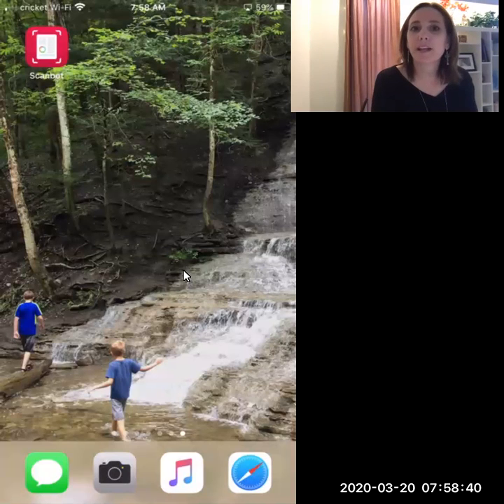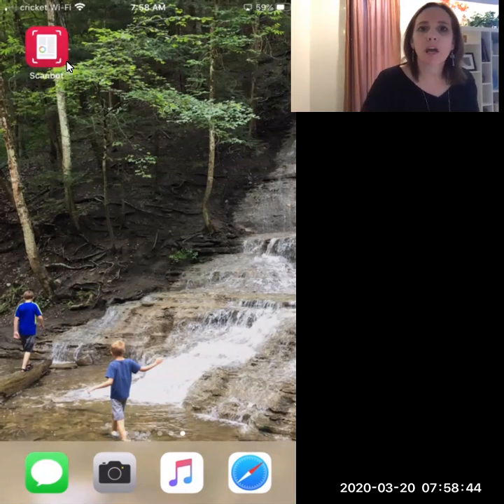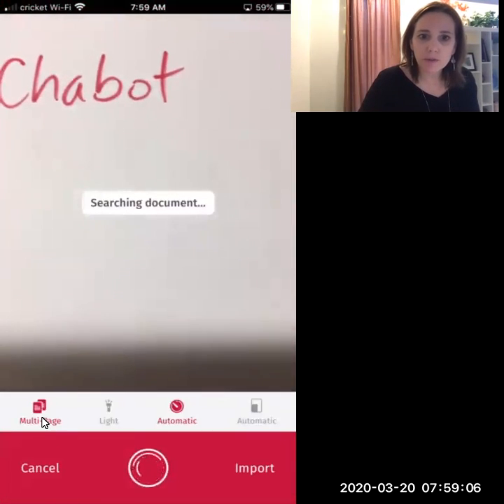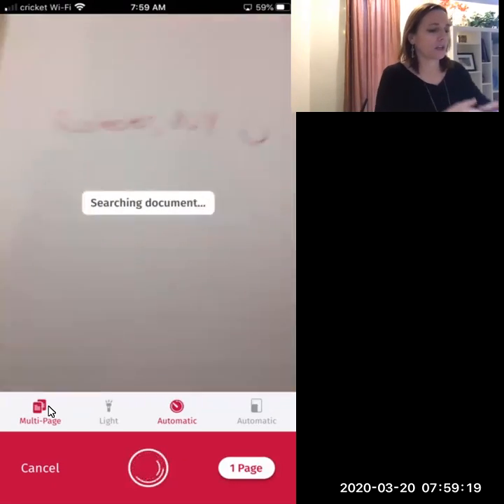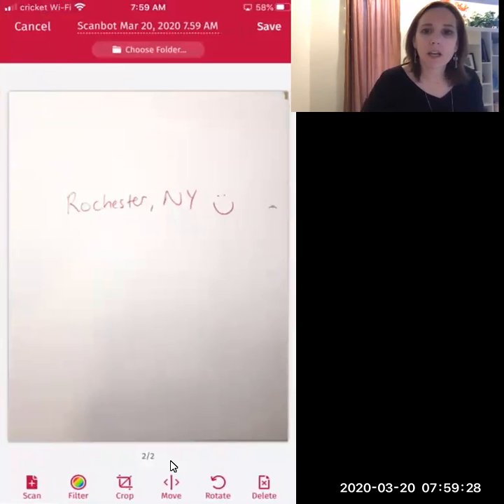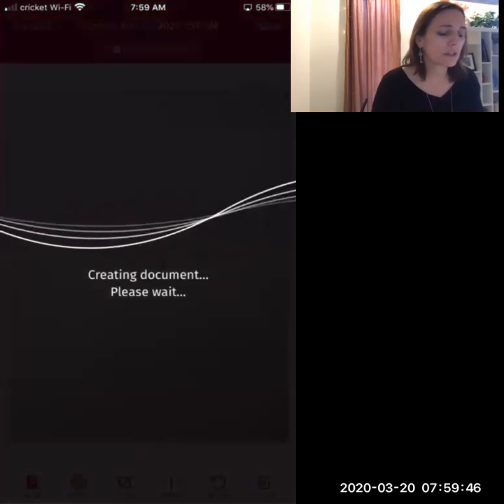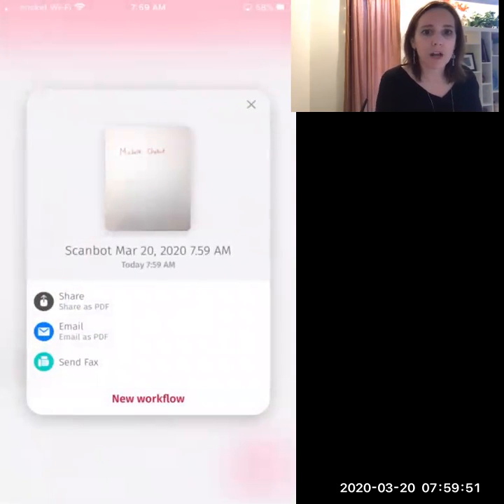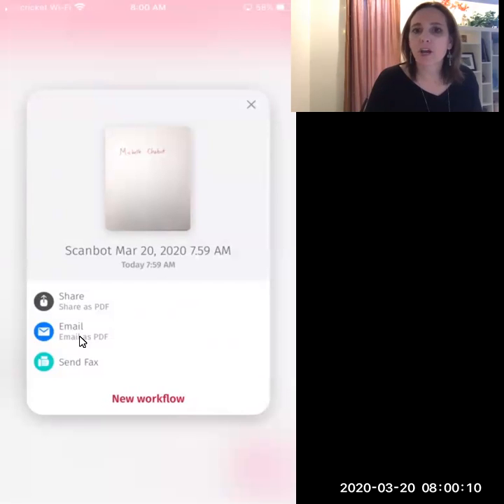Making multi-page pdf using free Scanbot app